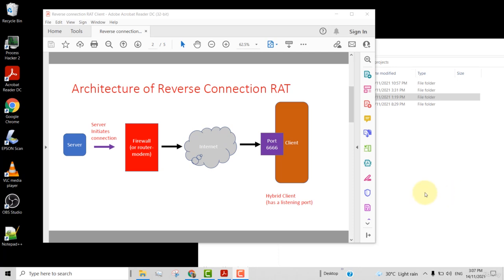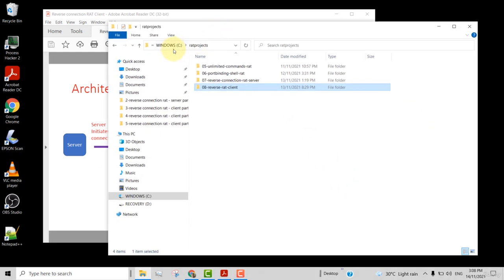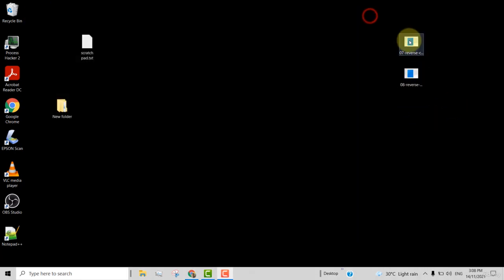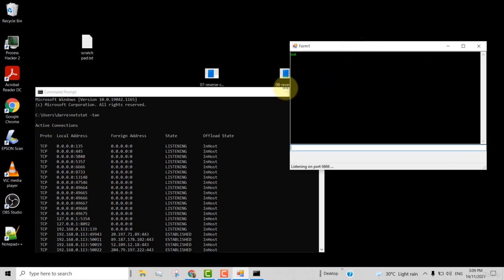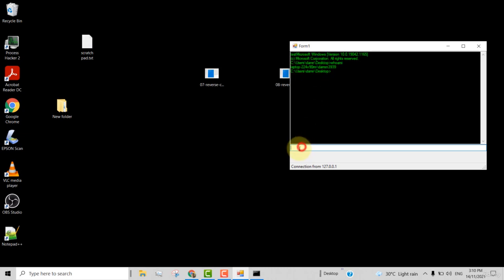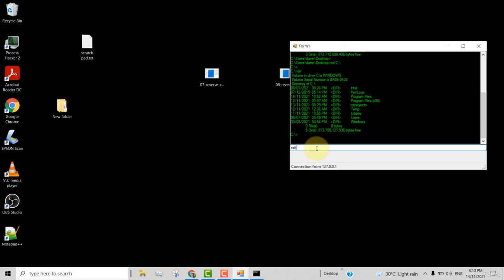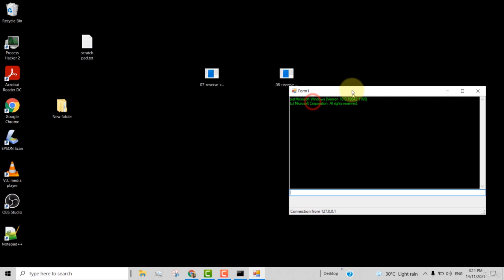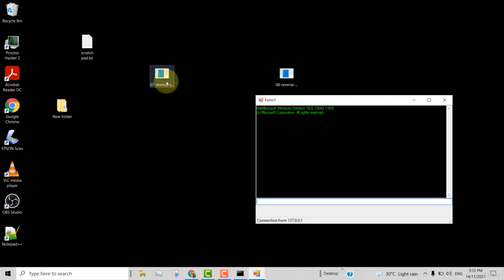٥ مارس ٢٠٢٥